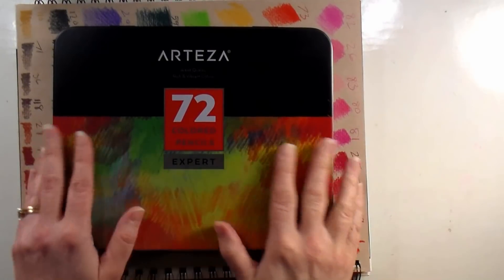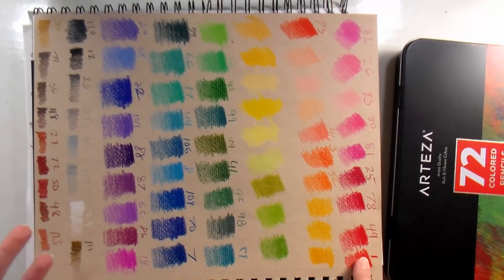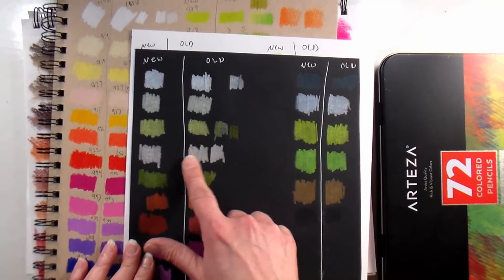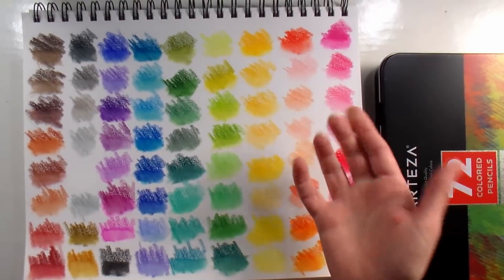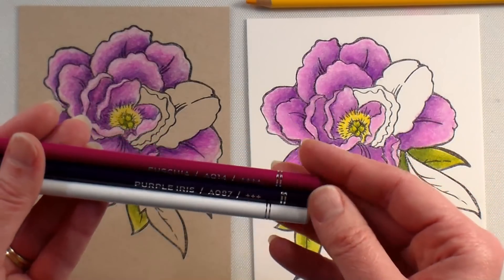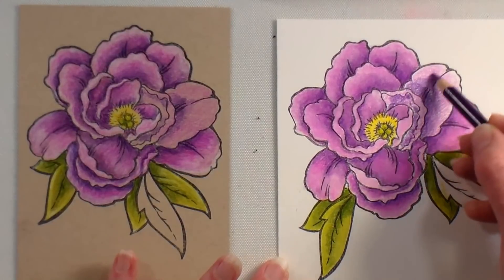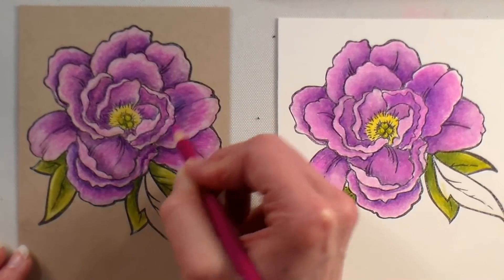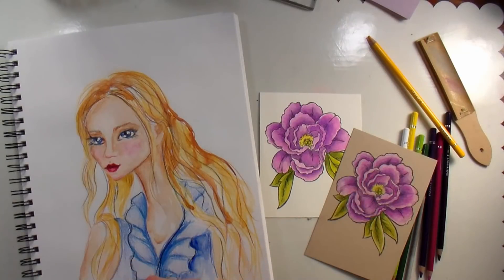Arteza Colored Pencil Review & Demo: Coloring on Toned vs. White Paper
Today I am reviewing the new Arteza colored pencils set of 72. These are inexpensive, vibrant and well performing pencils that also claim to be lightfast. The set of 72 pencils have been for sale on Amazon for under $30 ($25.52 at publication time) with a retail value of $85.21

Supplies:
Arteza set of 72 colored pencils
Lovely Garden Jumbo Clear stamp set
*Dies also available
Toned Tan mixed media paper
Arteza watercolor paper
Canson XL mixed media sketchbook
Strathmore toned tan sketchbook
Gamsol (blending solution)
Blending tools

I contacted Arteza about the lightfastness ratings on their products and got good news:
+++ = at least 100 years;
++= at least 25-100 years;
+= at least 10-25 years

Most of the pencils were +++ and up so it seems like we have a lightfast product, I think colors with white added are less lightfast because the pigments get spread out more (as is the case with watercolor) so that might be why the white only had a 1 star rating.

Pros:
Low price
Thick creamy lead
Layers well
Vibrant color
Leads did not bread when sharpening or when used with heavy pressure
Color index is pretty accurate on handle
Blends well
Works well with solvent

Cons:
Only available in sets
Nont many pale opaque shades (this totally isa "me" thing because I almost always work on toned or dark paper.

Bottom line: I like these pencils a lot. the preform well, are bright and lightfast. I prefer some more opaque light shades but I can use these with other pencils I have so it's not a big deal. Also the folks who work Arteza are really helpful and responsive if you ask them a question. Gotta love that! If you need some pencils give them a try!